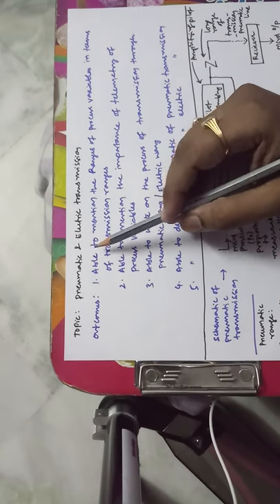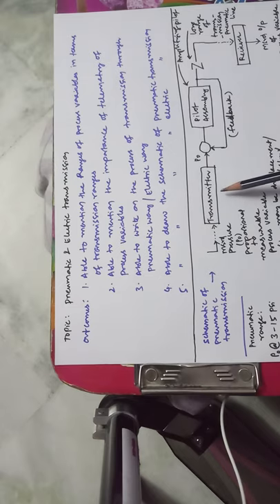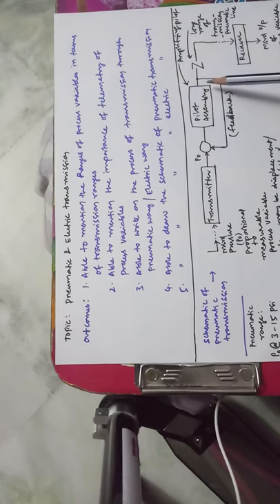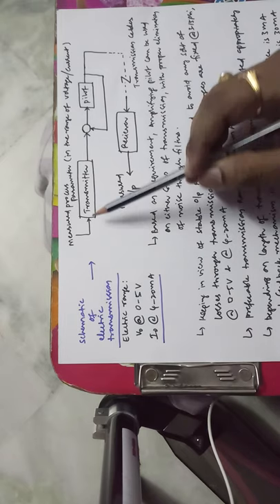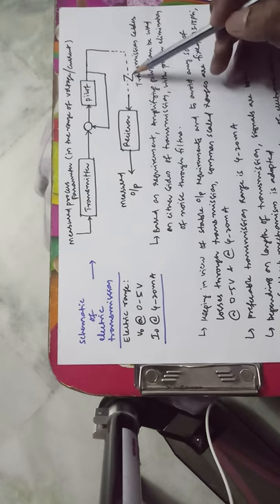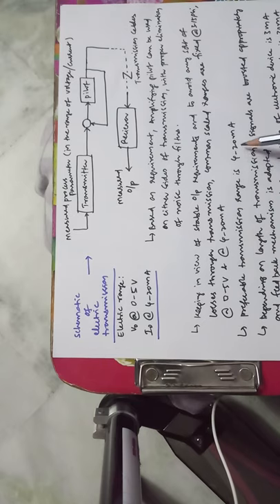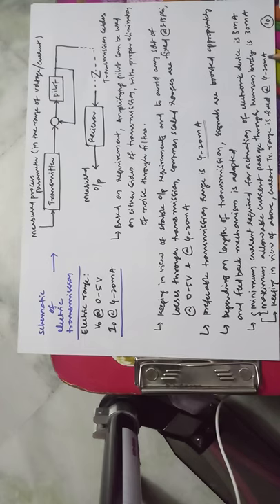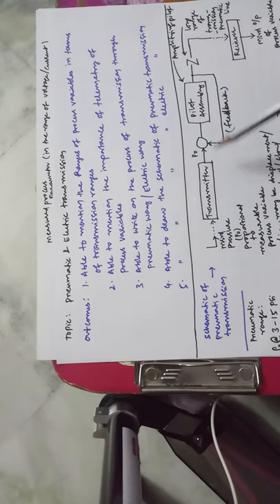Pneumatic & Electric Transmission systems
Block diagram & Working principle of Pneumatic / Electric Transmission system